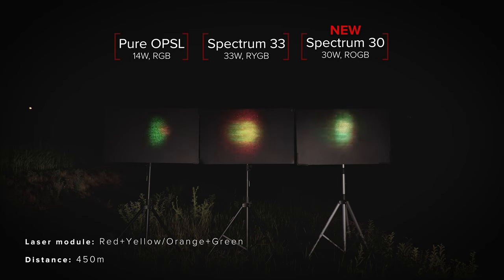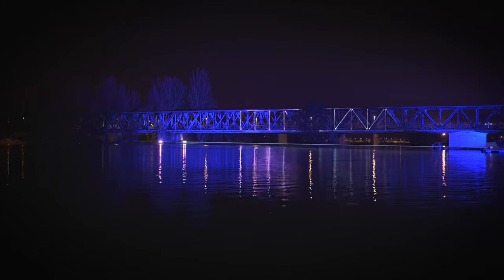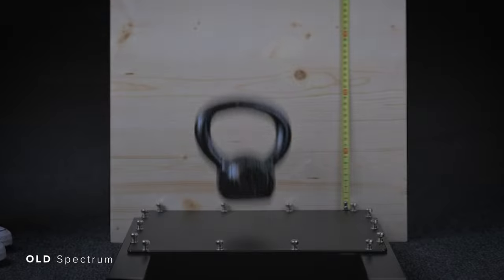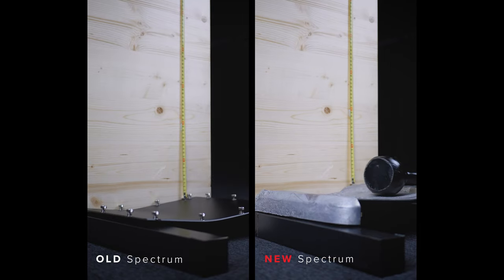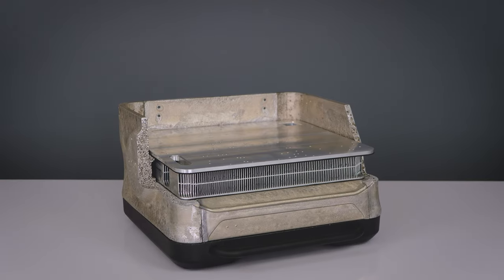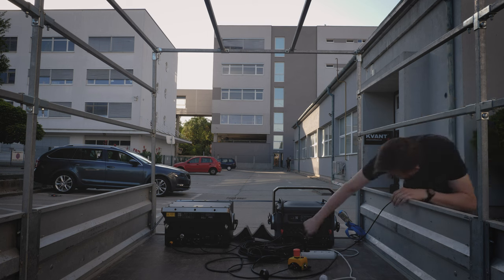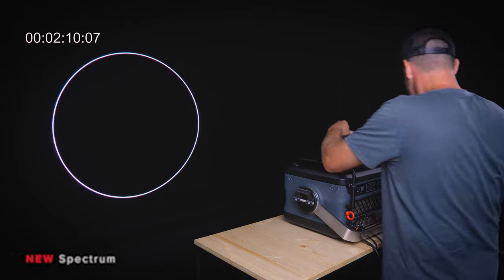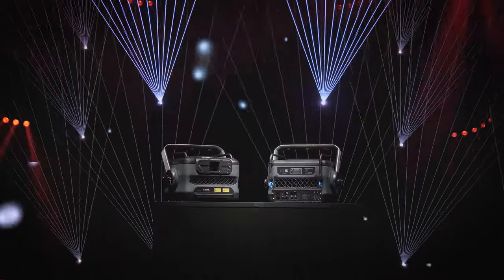Spectrum 2022 - Indisputable facts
Meet the new Kvant SPECTRUM - state of the art full-colour high-power laser display projectors.
It's 30% lighter, significantly smaller and more robust than its predecessor and is offered in three versions - 30 Watt ROGB, 33 Watt RYGB, and 45 Watt RYGB fitted with either Orange or Yellow OPSL.

Chapters
00:00​​​​ Intro
00:47​​​​ The performance
02:01 The construction
02:23 Energy absorption
03:04 Lightweight
03:15 Size comparision
03:42 Thermal mangement
04:16 Resistance to misalignment
05:46 The maintenance

KVANT Lasers